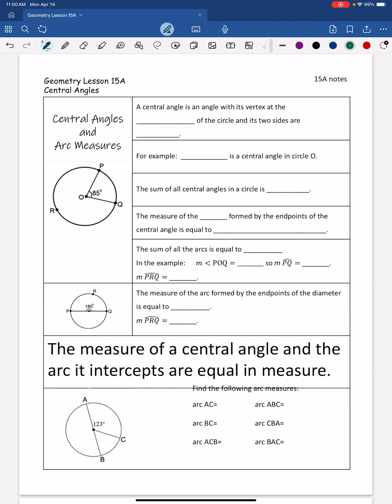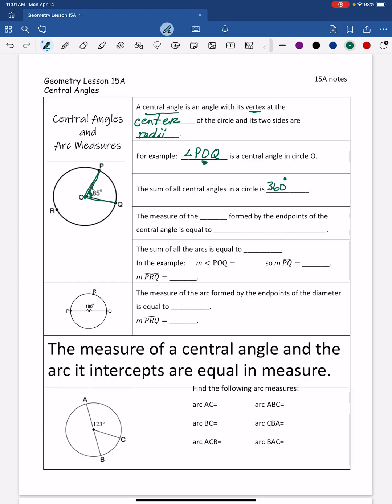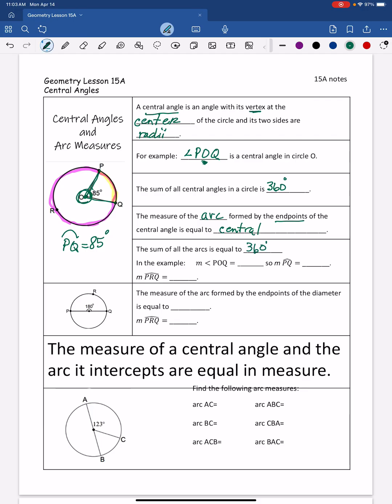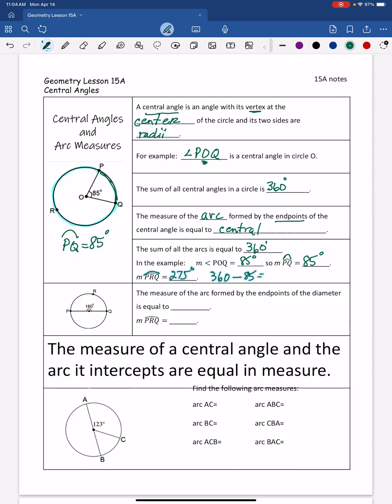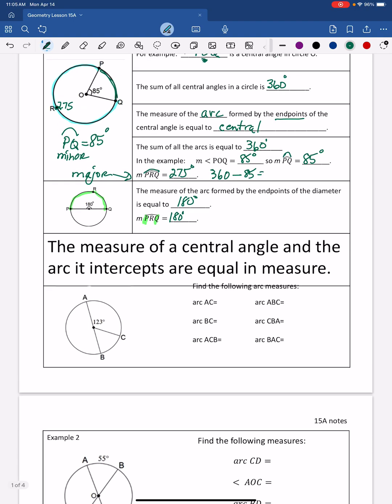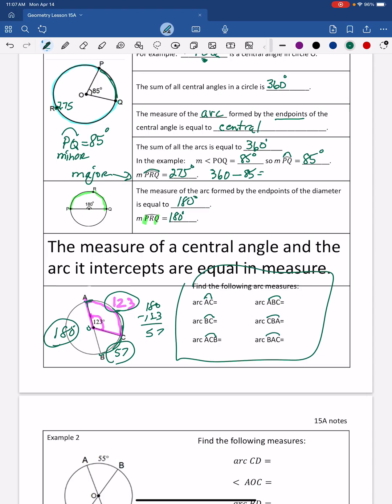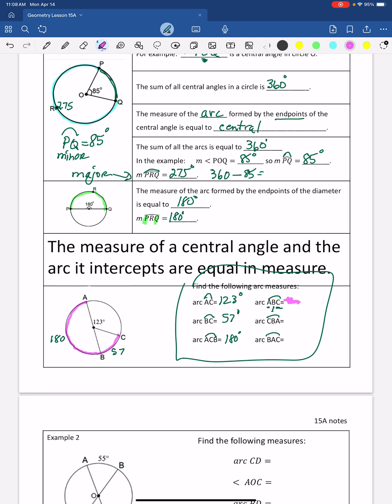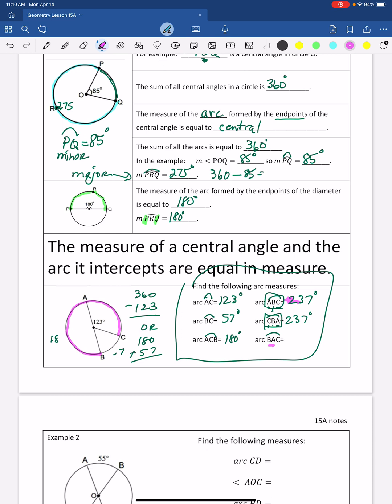Geometry 15A Part 1